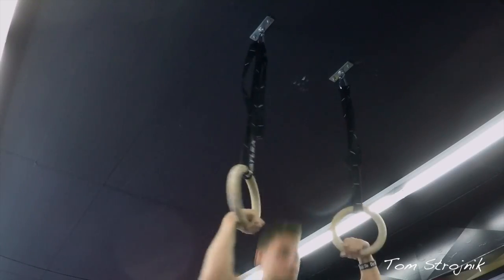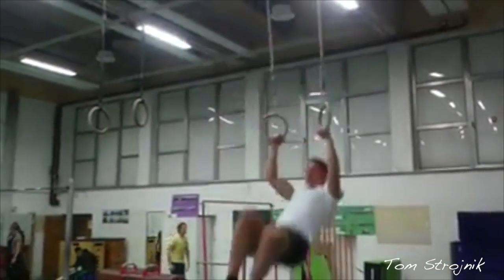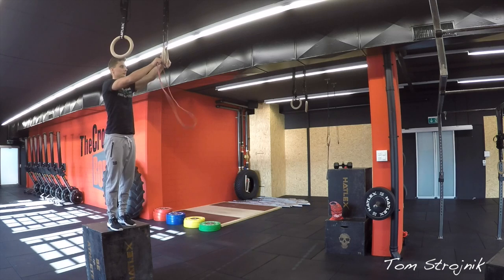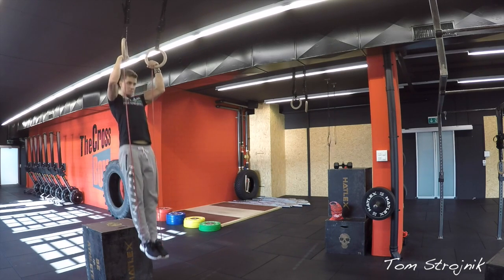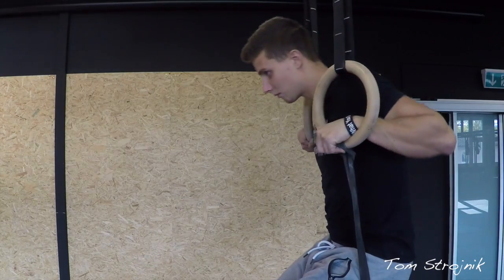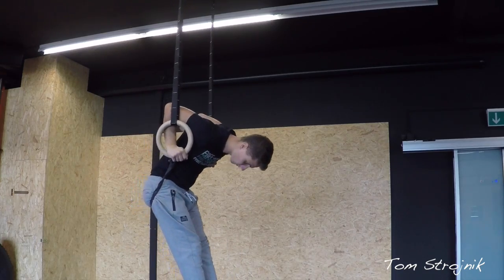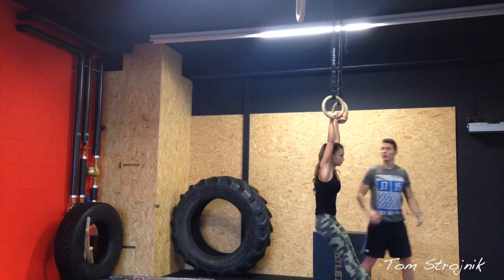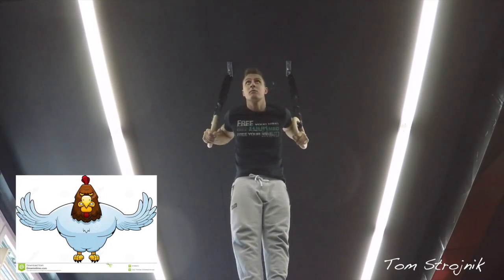Beginners Rings Muscle Up Tutorial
Let me know if you have any questions, always happy to help you guys!